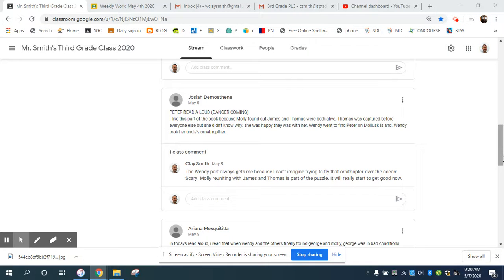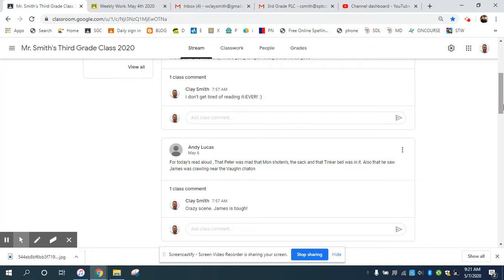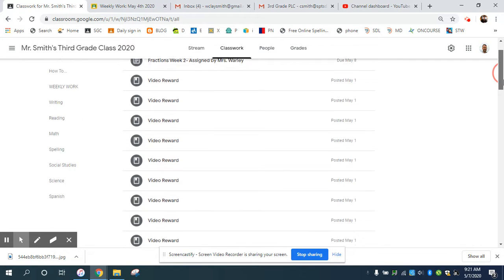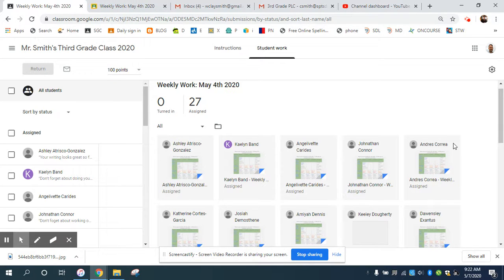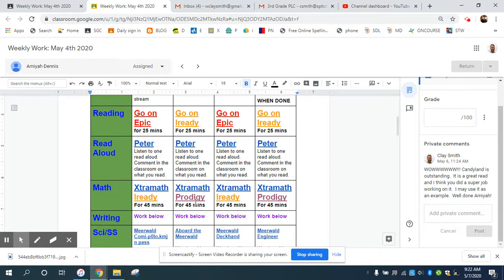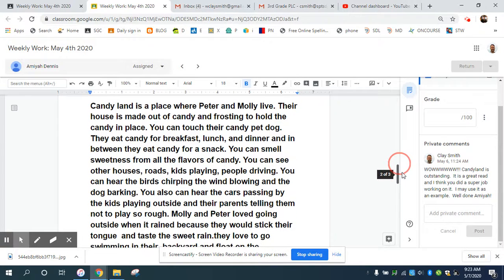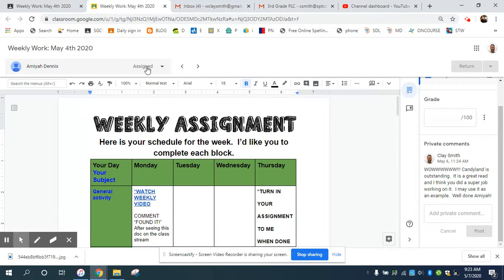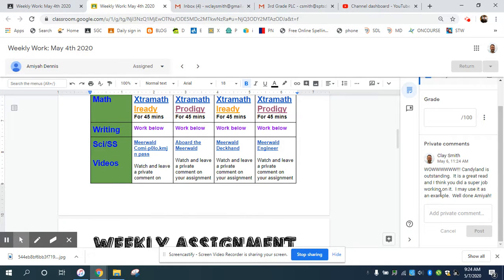May 7th- What Mr. Smith will check this Week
A walkthrough of how to see if your work is complete for the week.